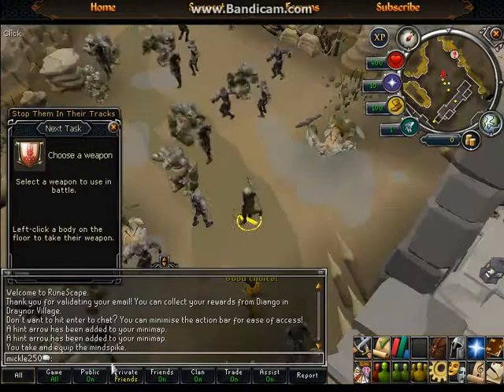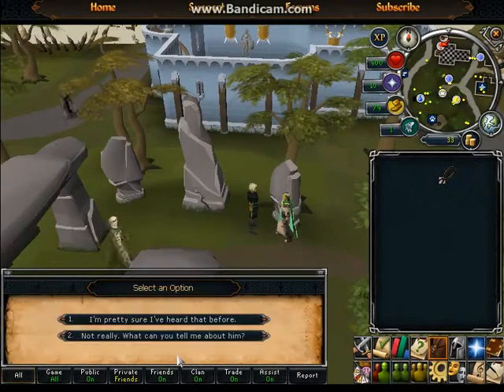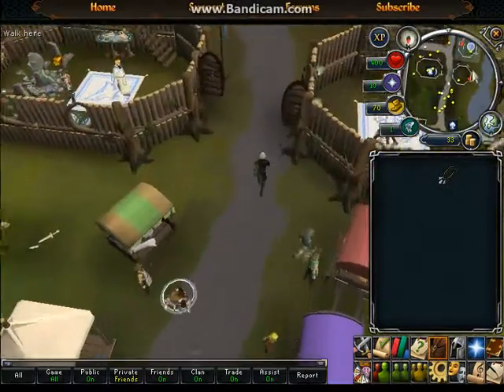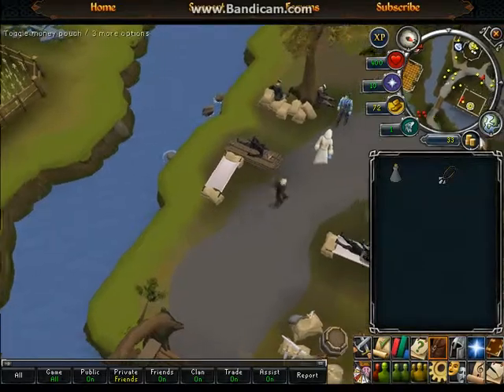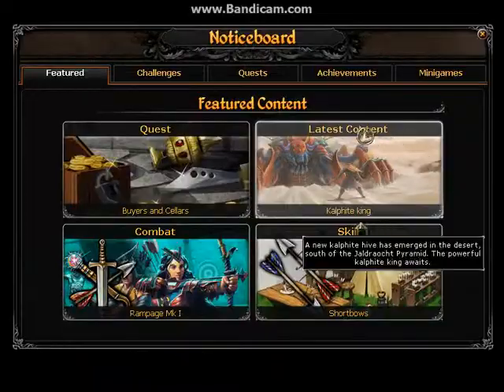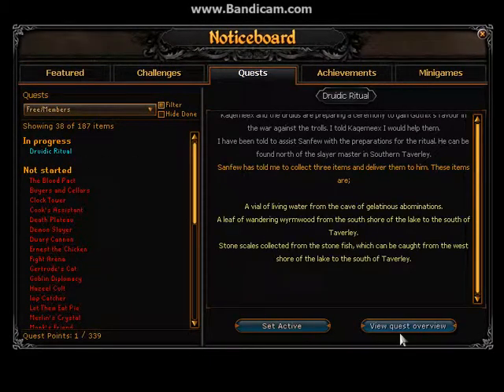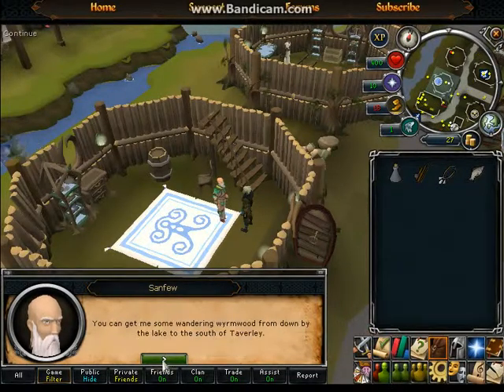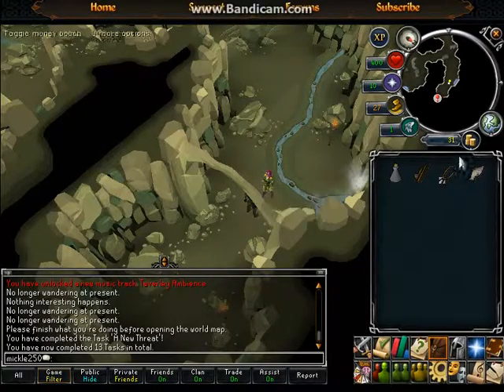Runescape- episode 1- The New beginning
i begin a new account on Runescape. our goal is to get 99 magic after 1 month of playing. Think its possible?